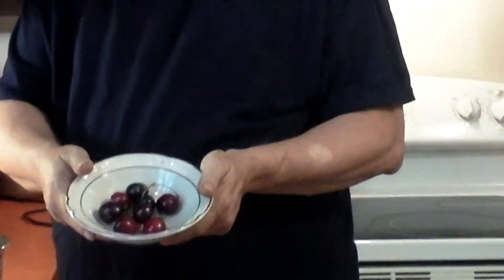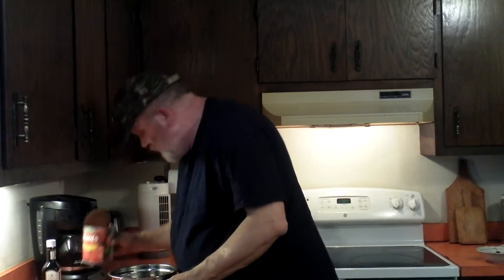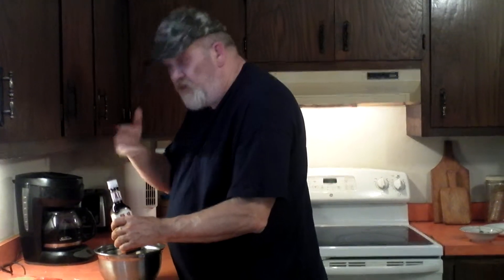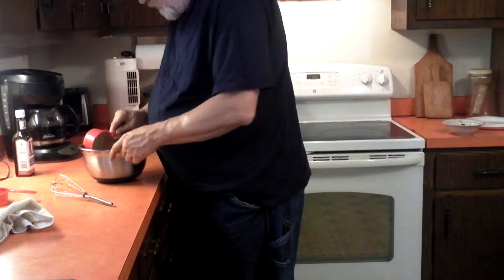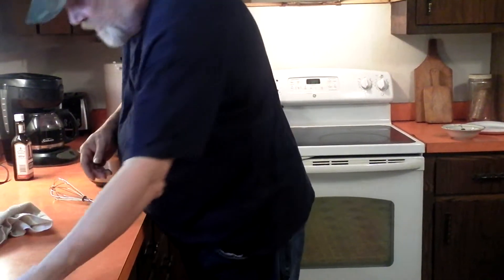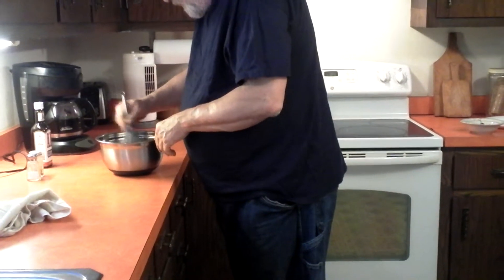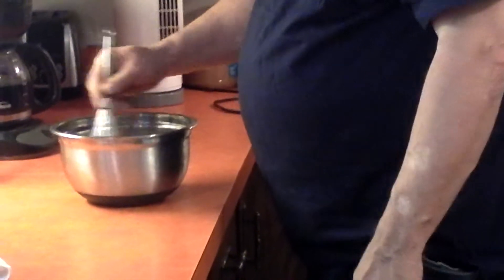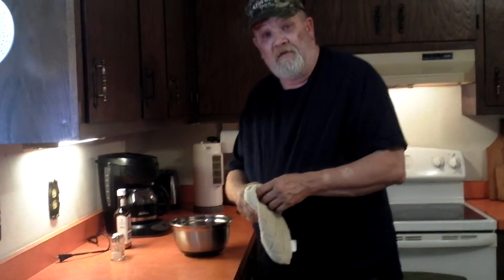FAMILY FARMER BBQ SAUCE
NOW WE  ARE TALKING EASY  BBQ SAUCE